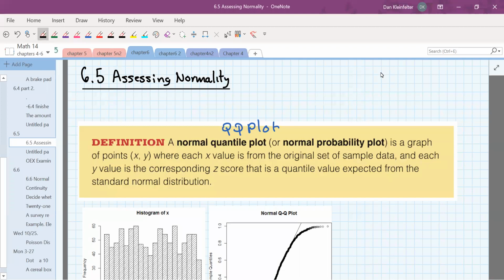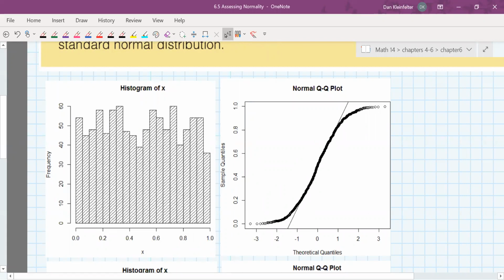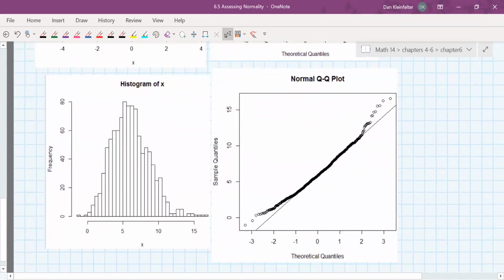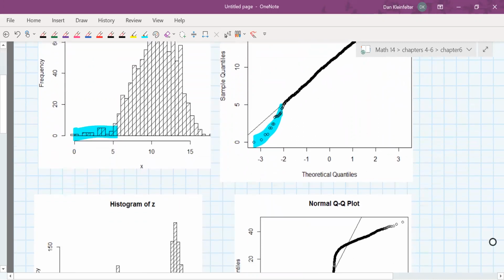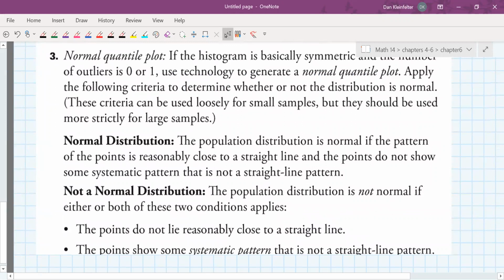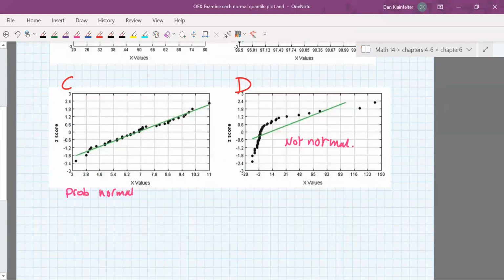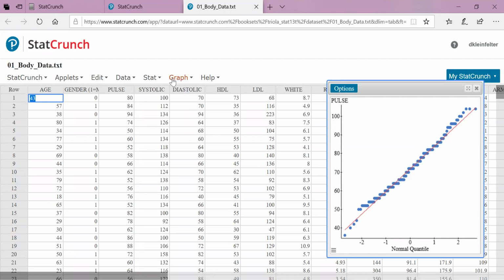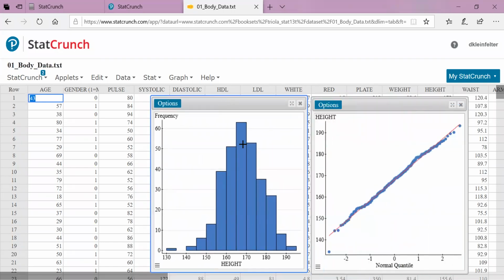M14 6.5 Assessing Normality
Looking at a distribution, how do you tell how 'normal' it is?